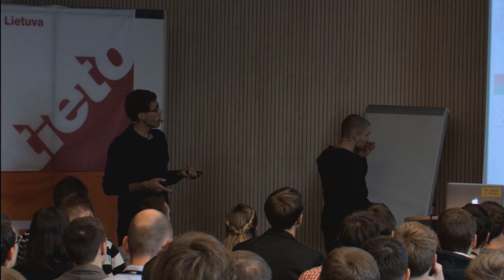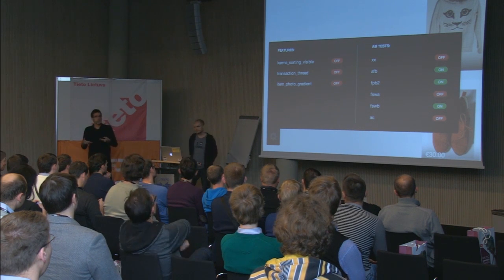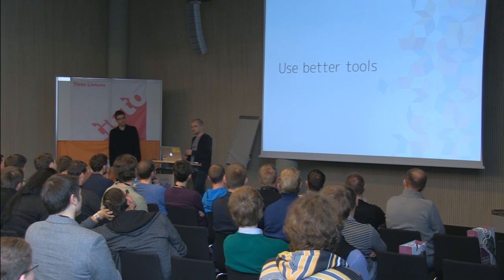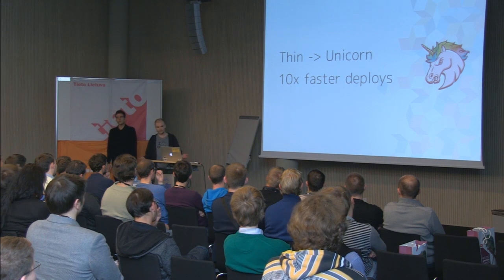Mindaugas Mozūras, Tomas Varaneckas - Life Embetterment With Hundreds of Deployments a Week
A story about how our deployment evolved from being a painfully long, complicated and fragile process to something simple, fast and reliable, that we do hundreds of times per week. All powered by open source tools.